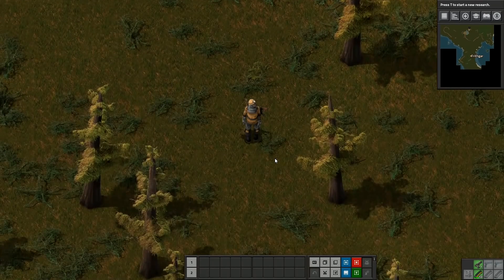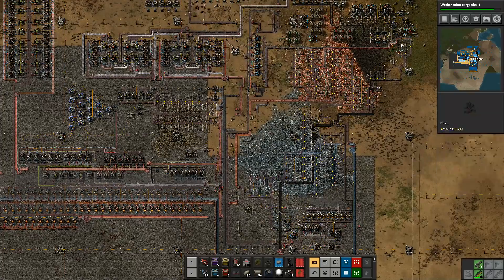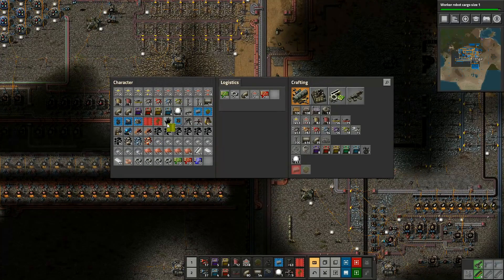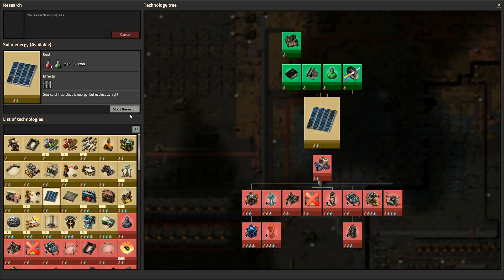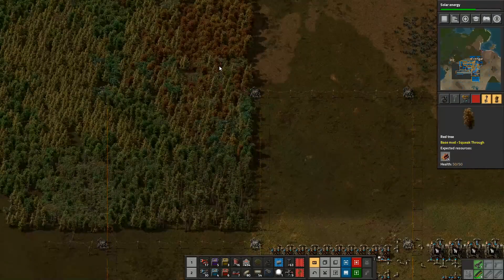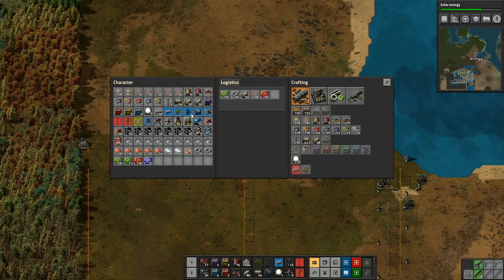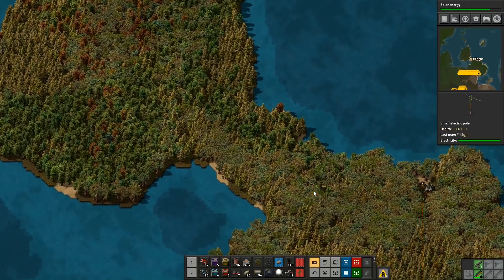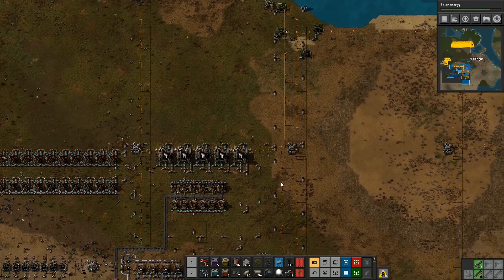Factorio Million Robot Challenge #54: Upgrade Planner!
While we wait for the robots to catch up with some of the tasks that we've set them, we're going to start upgrading some of the belts that we've got in the base.  This should help everything to run just that little bit faster and smoother!

1. Reach one million active robots to win
2. Cover the whole map in trees
3. Lots of water cover, but not so much that makes enemies useless
4. Large starting area to allow us to get established
5. Very rich resource patches, but also very spread out

Launceston
PL15 0BT
United Kingdom